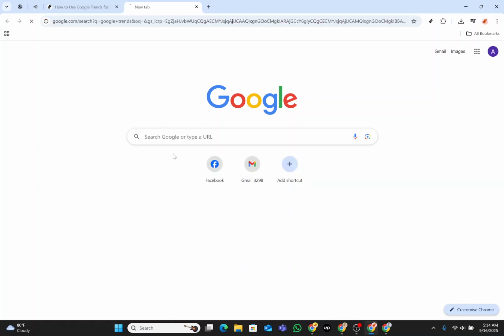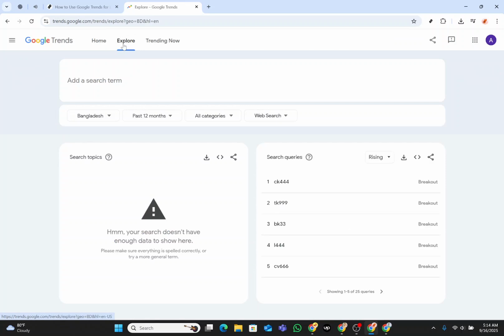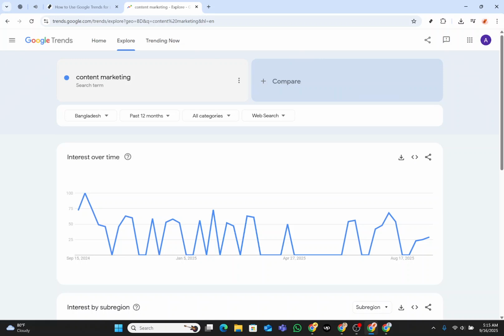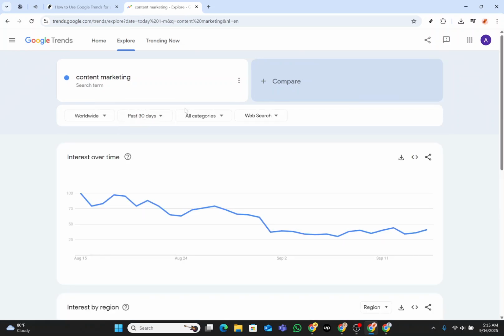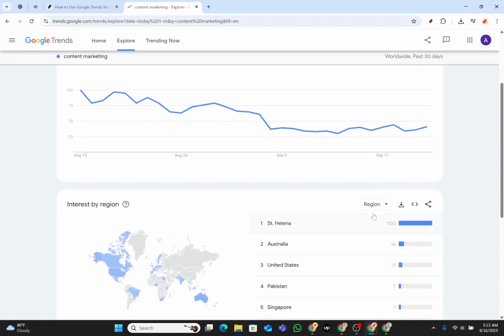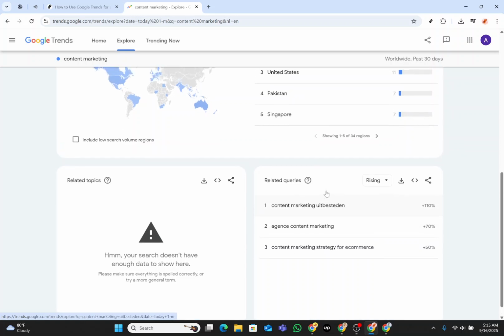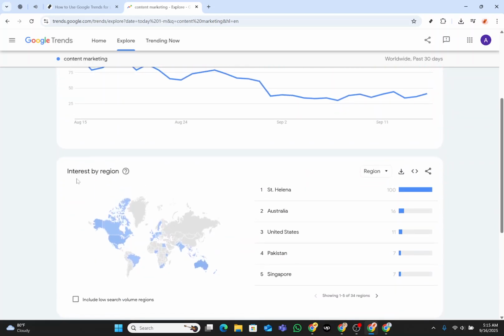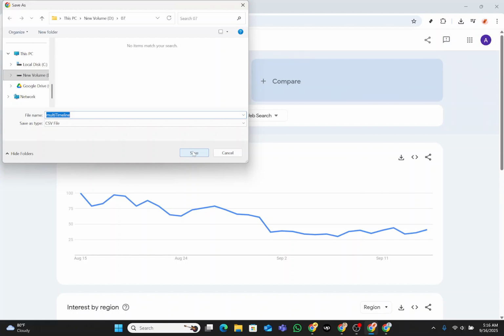How to Use Google Trends for Lead Magnet Ideas Fast and Easy!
In today's video, I'm going to teach you how to use Google Trends for lead magnet ideas fast and easy. If you’re looking to create content that captivates your audience, harnessing the power of Google Trends can be a game-changer. We'll go step by step through the process to ensure you leave with actionable insights that can propel your content strategy.

First, let's get started by heading over to Google Trends. Open your web browser and type in 'Google Trends' into the search bar. Click on the first link that appears in your search results. This will take you to the Google Trends homepage. Once there, you'll see a variety of options laid out. You’ll want to click on ‘Explore’ to dive into the tool's capabilities.

Now that you're in the 'Explore' section, it's time to type in your main topic or keyword. Think broadly to capture a range of insights—this could be anything related to your niche, like content marketing, personal finance, or fitness tips. Once you've entered your keyword, hit ‘Enter’. This step will provide you with a treasure trove of data related to your specified topic.

Next, let’s apply some filters to fine-tune these insights. Narrow your results to better suit your target audience by adjusting the location to your desired country or region. Consider the time range; for general insights, a period of the past 12 months is useful, but for more current trends, focus on the past 30 days. Choose a category relevant to your industry and decide on the type of search—Web, YouTube, or Shopping—depending on where your audience is most active.

With your filters set, turn your attention to the 'Interest Over Time' graph. Here, observe whether interest in your topic is rising or stable. A rising trend is ideal for a timely lead magnet, whereas a stable interest might suggest an evergreen topic that consistently engages audiences.

Below the graph, you'll find the 'Related Queries' section. Pay close attention to rising queries—they hold the potential for fresh, off-the-press content ideas that may not be saturated in your niche. For instance, if your topic is content marketing, you might find queries like ‘content marketing strategy checklist’ or ‘social media content ideas 2025'.

Don't stop there; take a look at the 'Related Topics' section. This is a goldmine for uncovering broader or related themes such as email marketing and SEO best practices, helping you expand your lead magnet library further or address specific audience pain points.

Finally, to keep all these great ideas organized, click the download icon to save a CSV file. Create a comprehensive spreadsheet noting down topics, related rising queries, and interest trends. This will allow you to prioritize topics that show high interest but have low coverage to maximize the impact of your lead magnet.

And there you have it—using Google Trends effectively for generating lead magnet ideas is now within your grasp. Happy content creating!